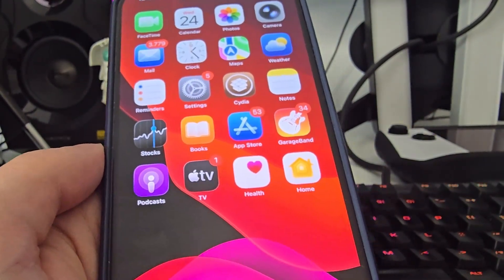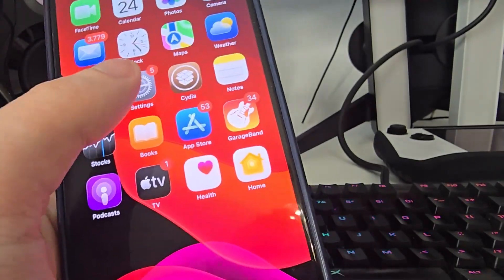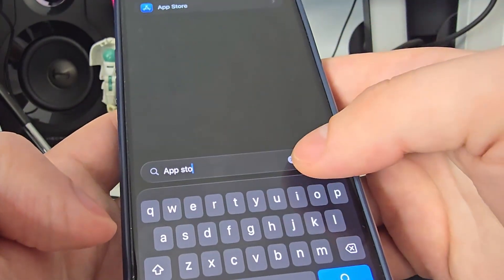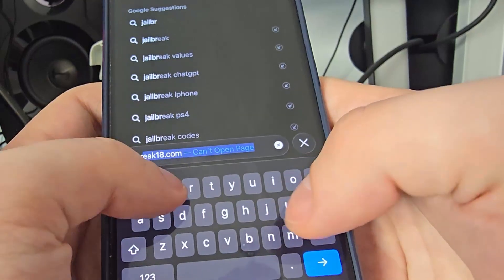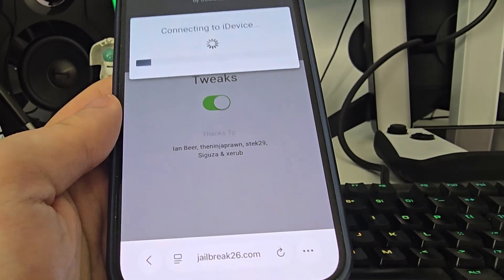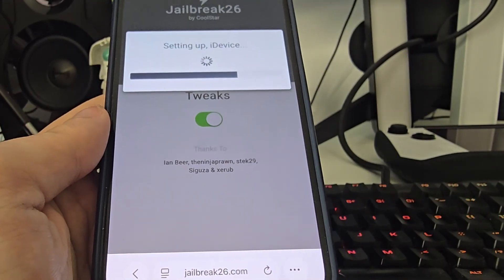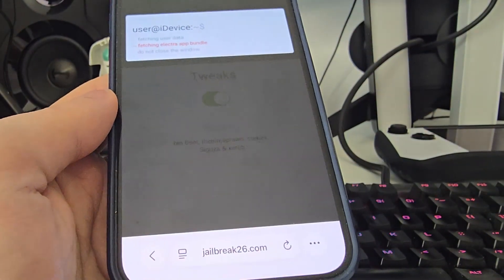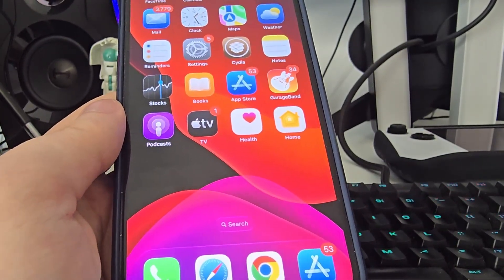iOS 26 Jailbreak - How to Jailbreak iOS 26 Untethered Cydia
Hey everyone, there's been tons of interest lately in how to jailbreak ios 26 in 2025. Therefore, we found it obvious that jailbreak ios 26 should be our next topic. iOS 26 has come with a lot of improvements and we highly recommend you to check out ios 26 jailbreak no computer. This untethered version has been tested multiple times and it hasn't let us down since day one. Cydia is one of a kind with its ability to offer access to all sorts of different apps which are not available elsewhere.